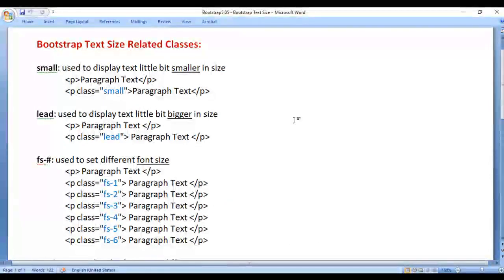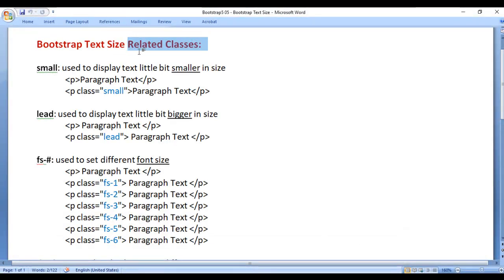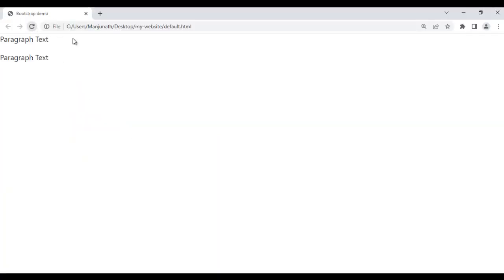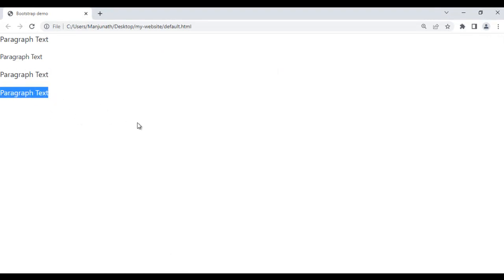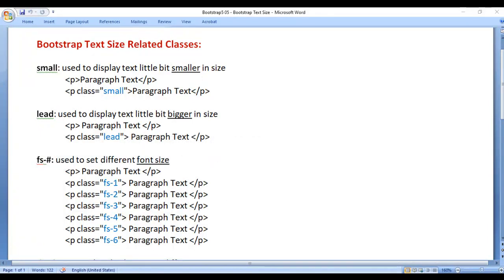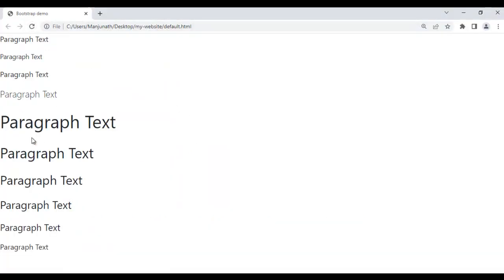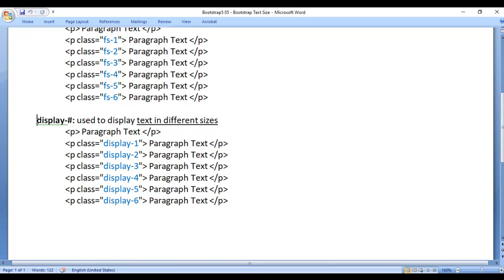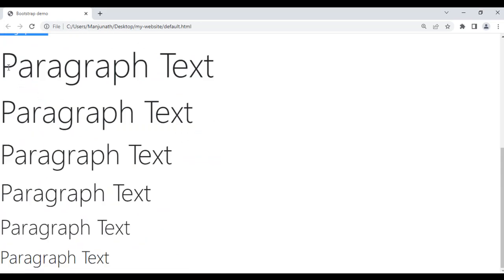Bootstrap Text Size Classes - Bootstrap5 Tutorial 05 🚀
► Learn Bootstrap 5 text size classes in this tutorial. Discover how to use classes like small, lead, fs-#, and display-# to adjust text size for different elements. Perfect for web developers looking to enhance their text formatting skills with Bootstrap.